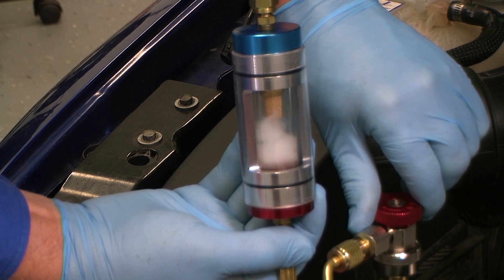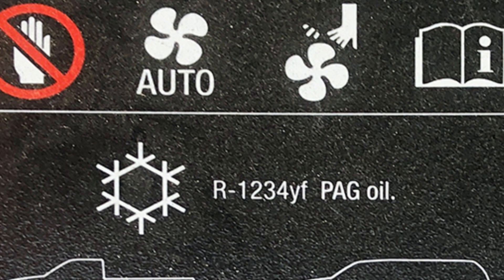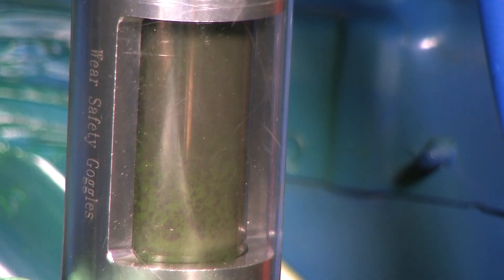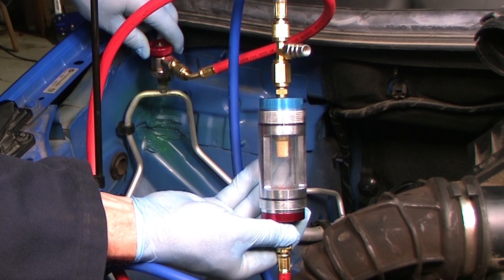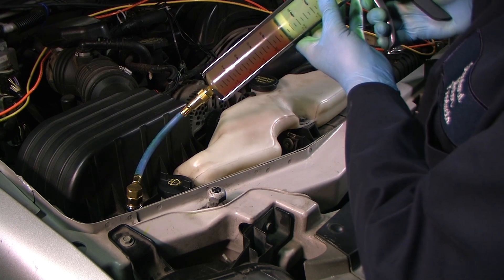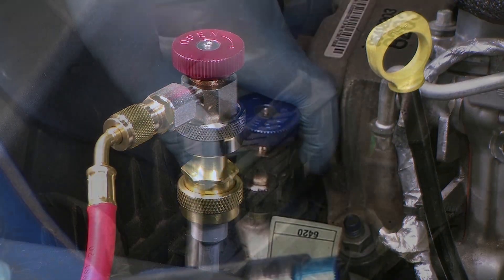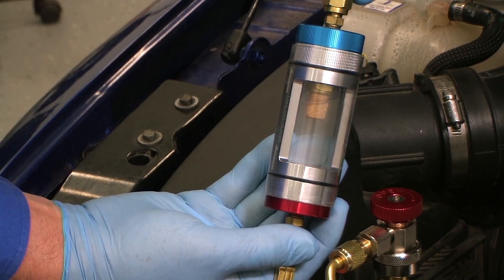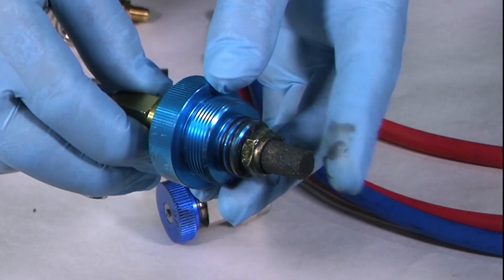Sight Glass Tool Demo TEM 475513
The NAPA Temp Diagnostic Dual Refrigerant Sight Glass Tool, p/n 69215 is the only tool of its kind available on the market to service both R134a and R1234yf systems. Use before your next A/C repair to evaluate the condition of the system and to verify the presence of sealers, dyes or other contaminants. Once the repair is completed, this tool can also be used to verify the system was flushed successfully and there is no remaining system debris. Watch this video to learn more!